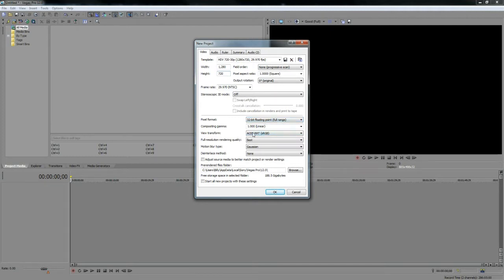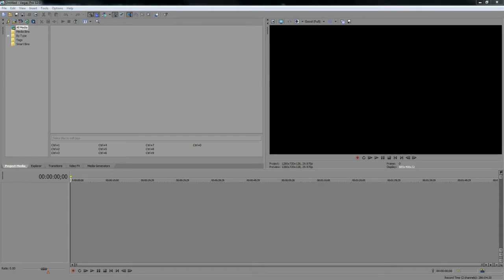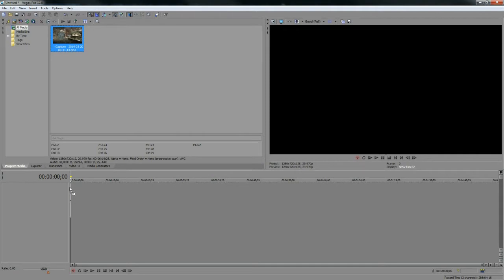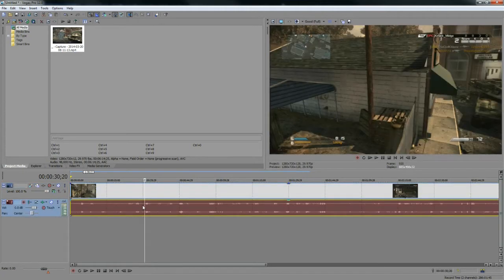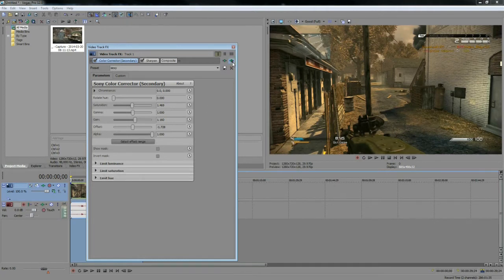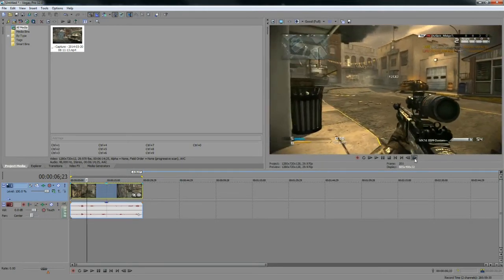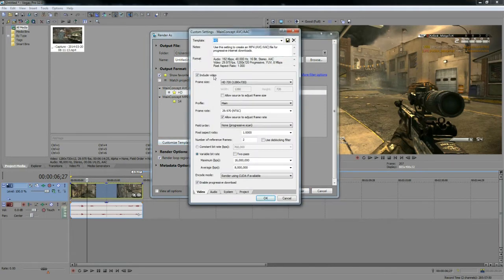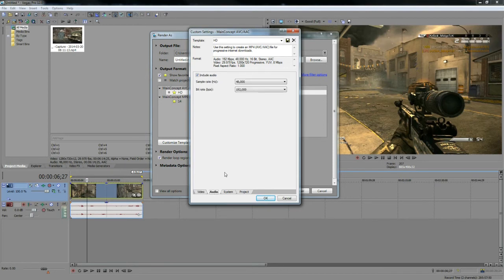Best Sony Vegas Render Settings - For Games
When it comes down to it, its pretty simple. These are all the settings i use to make my videos crisp and clean.